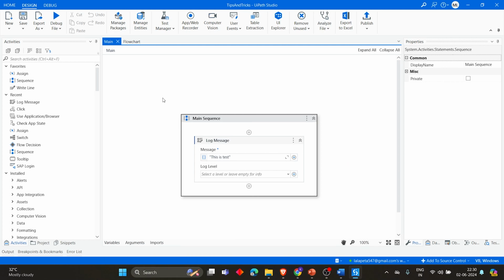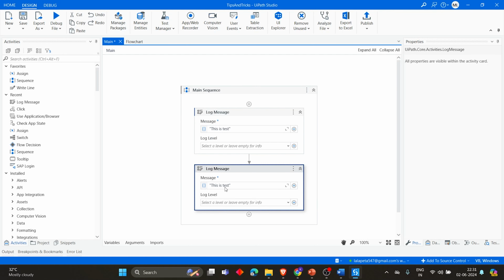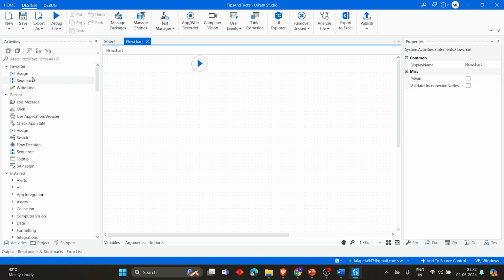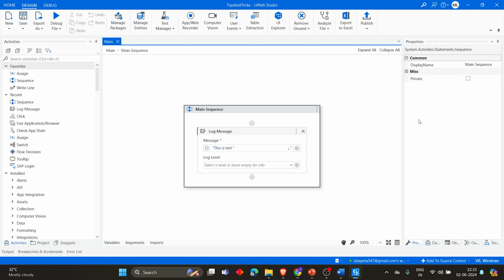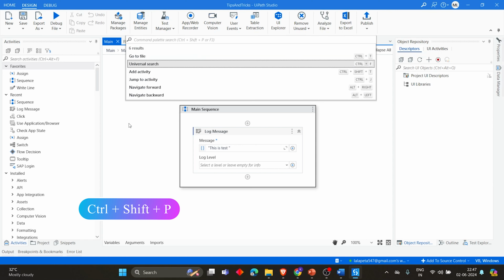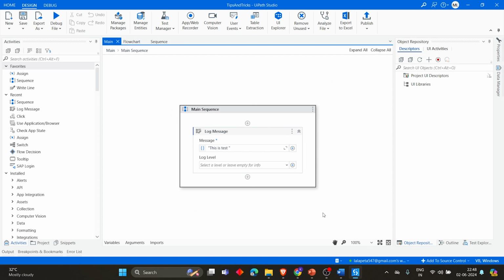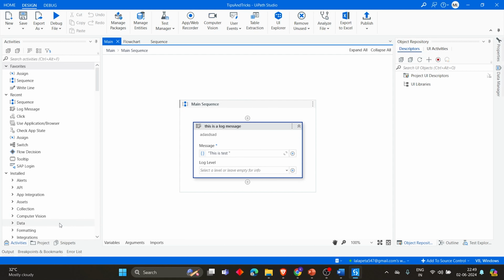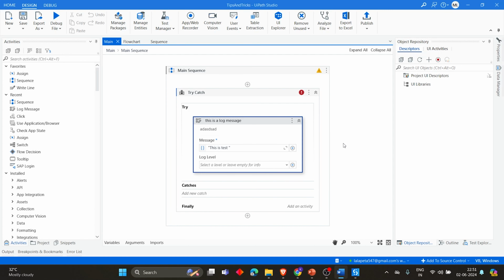Most Useful UiPath Shortcuts for faster development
In this video, we'll cover the most important and time-saving keyboard shortcuts for working with UiPath, the popular Robotic Process Automation (RPA) platform. Whether you're a beginner or an experienced UiPath developer, these shortcuts will help you streamline your workflow and boost your productivity.

You'll learn shortcuts for:

Navigating the UiPath Studio interface
Quickly creating and manipulating workflow elements
Debugging and testing your automations
Formatting and organizing your code
Accessing common tools and menus
By the end of this video, you'll have a toolbox of UiPath shortcuts at your fingertips to help you develop RPA solutions faster and more efficiently. Get ready to take your UiPath skills to the next level!